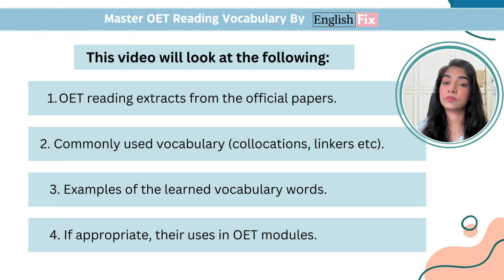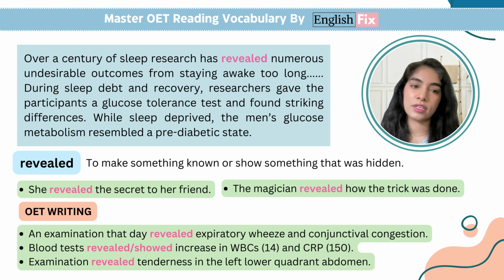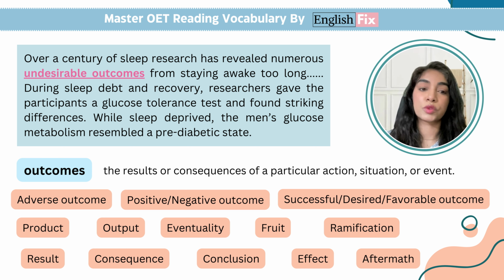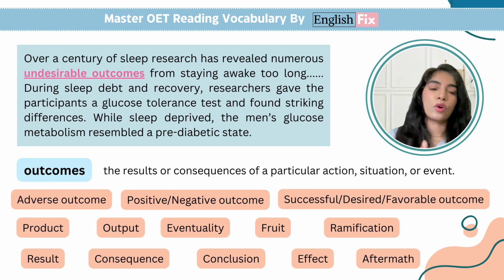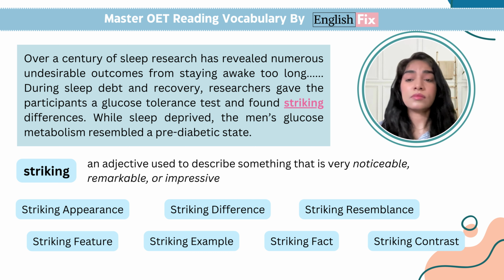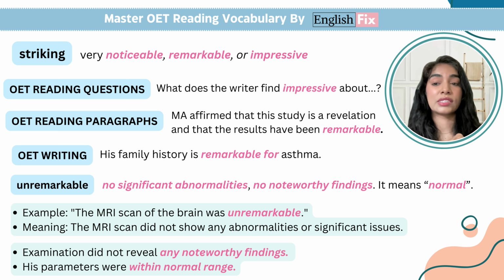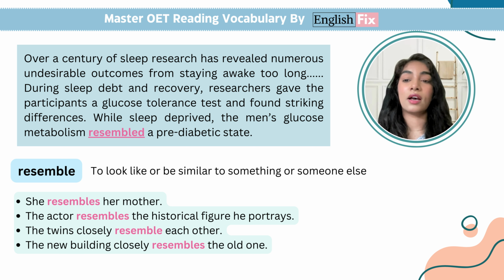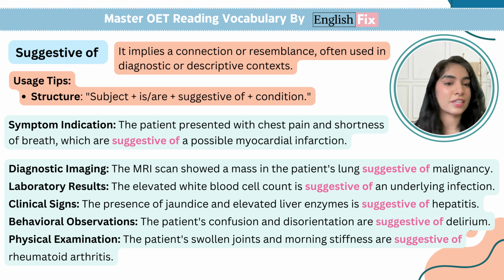OET Reading Vocabulary: Part 4